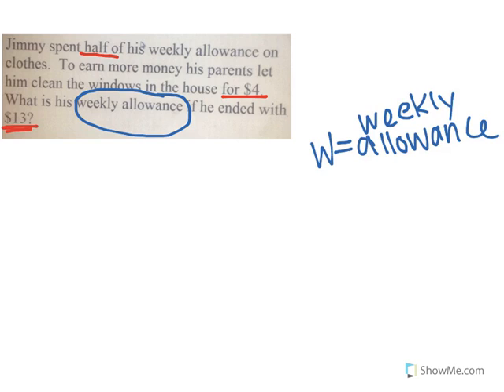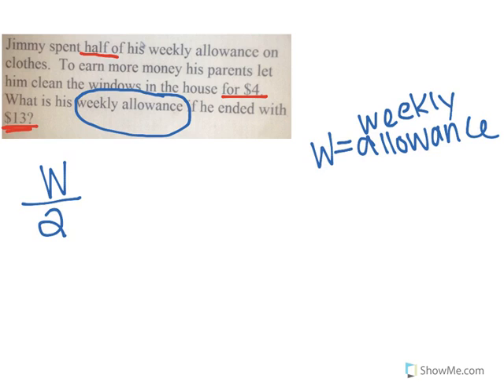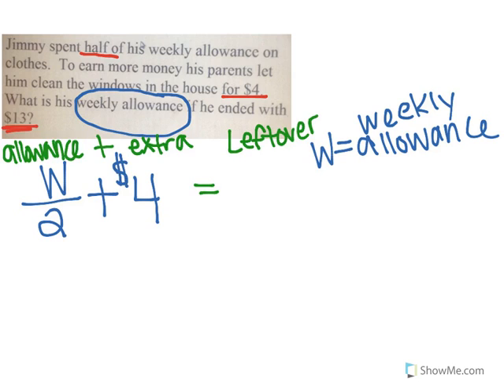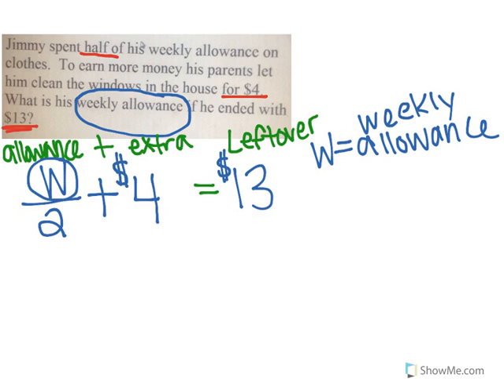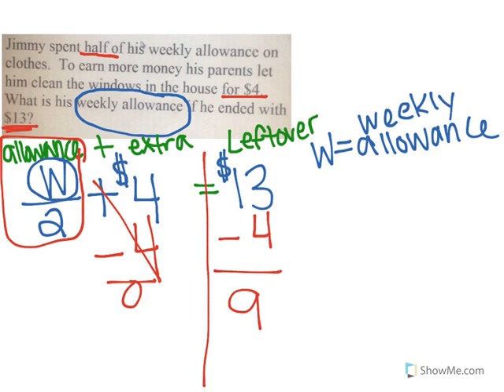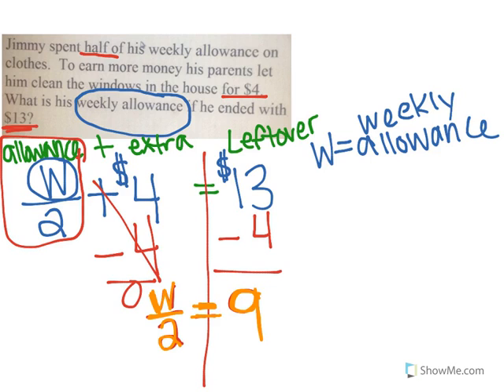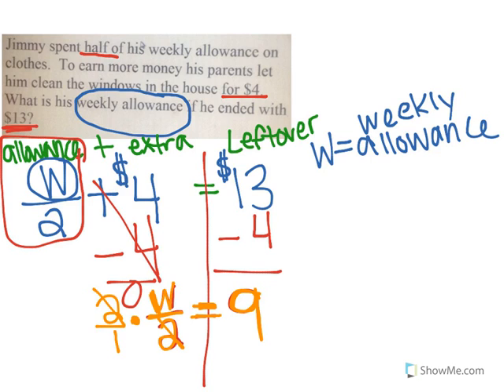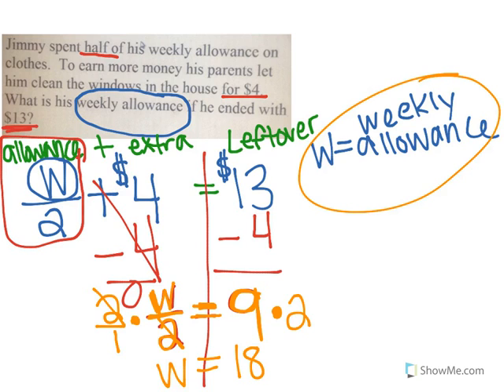Equations in Real Life 3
When will I ever see algebra in the real world?  Here is one example of a two-step equation that you MIGHT see in real life.